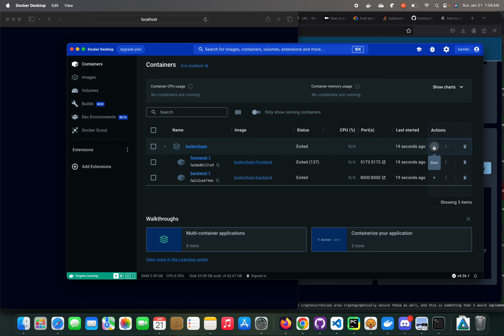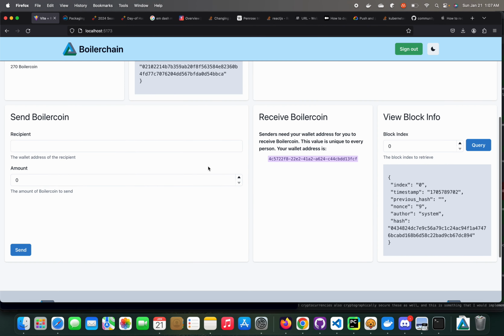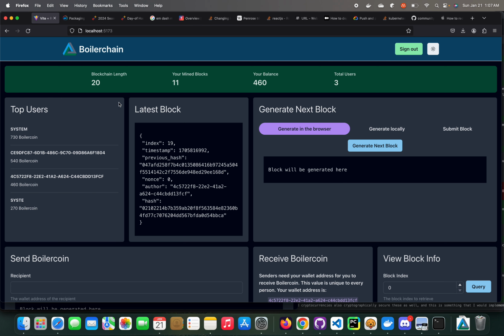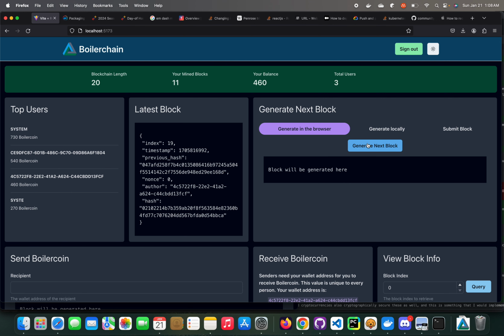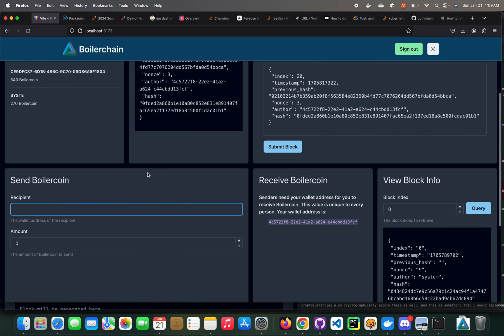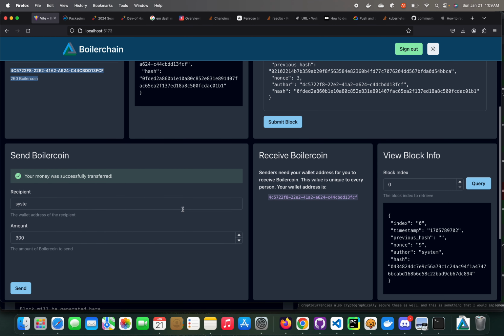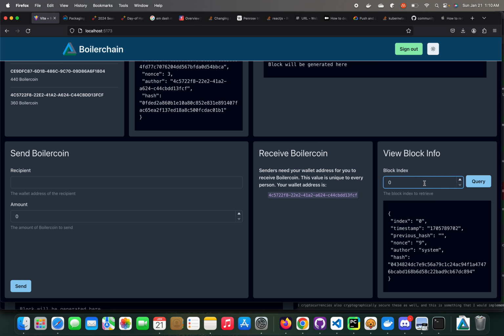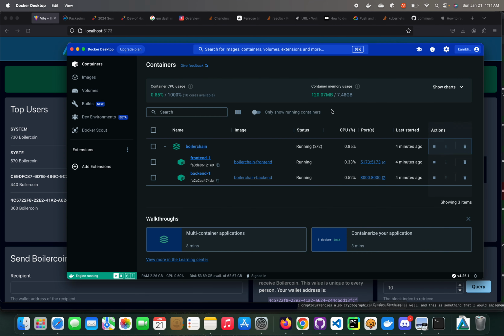Boilerchain | Boilermake XI Hackathon Submission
Boilerchain is Purdue's only open-source cryptocurrency. Mine Boilercoin directly in the browser, trade with your friends, and see the Boilercoin tycoons. Backed by cryptographically-secure protocols.